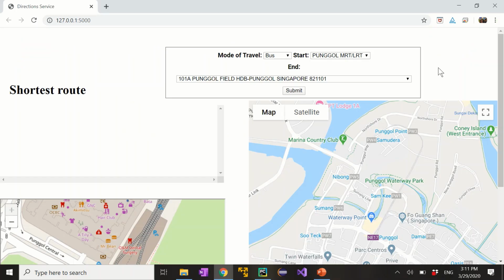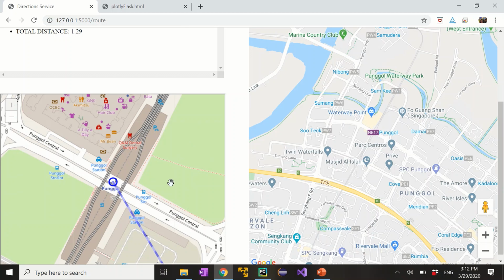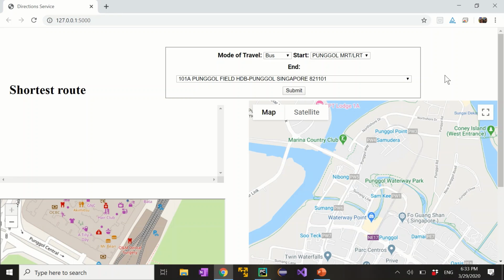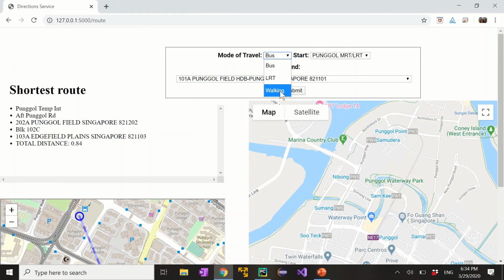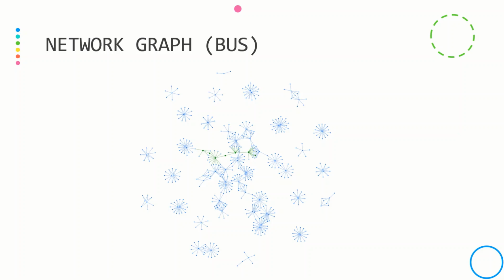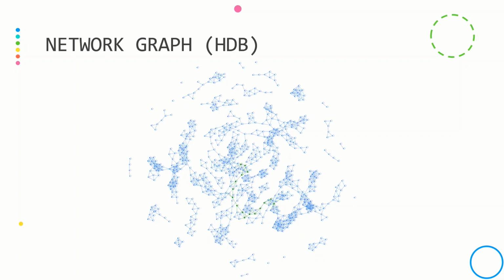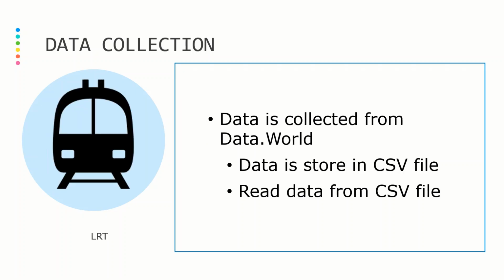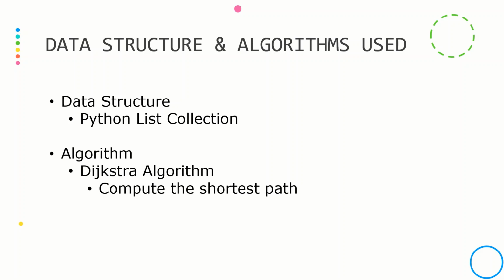ICT1008 PROJECT TRIMESTER 2 AY19/20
Punggol Pathfinder (P4-2)